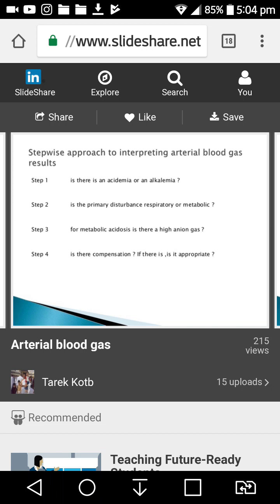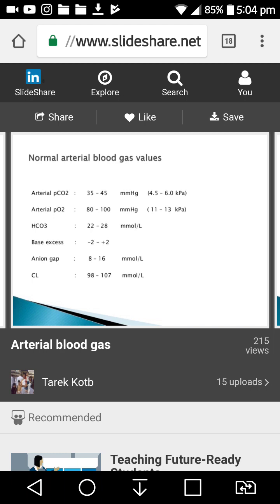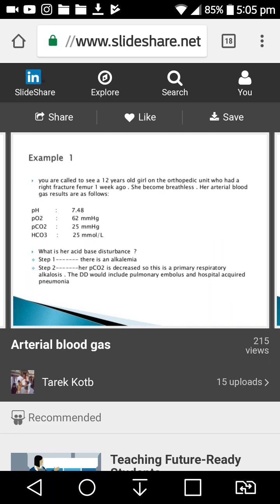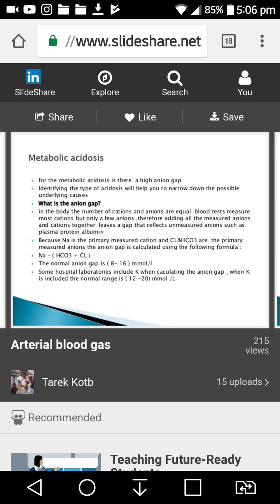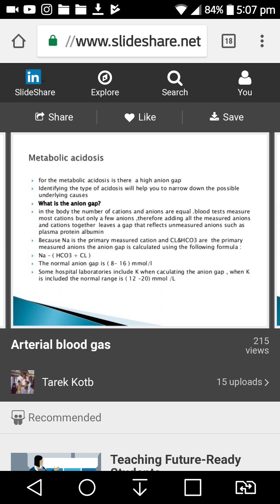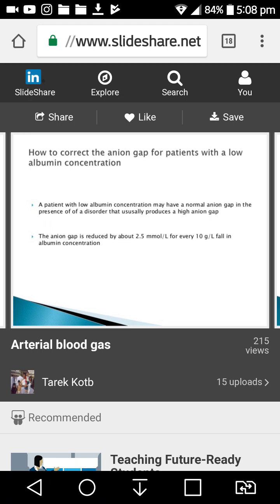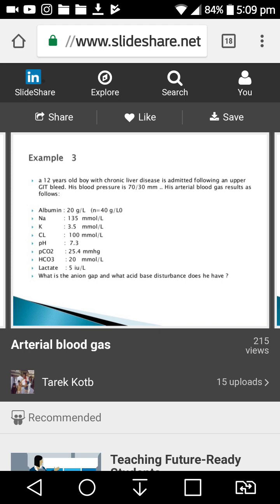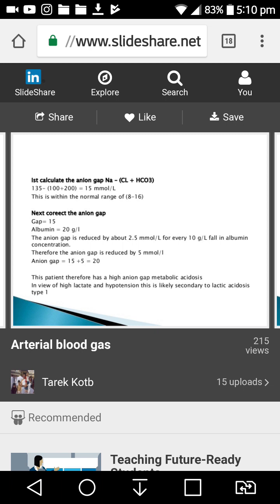Anion gap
Metabolic acidosis